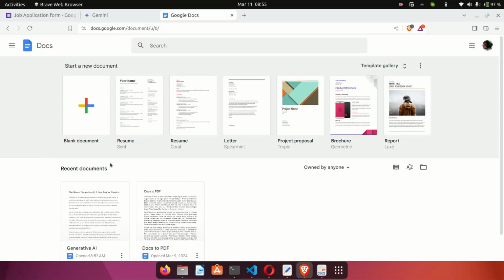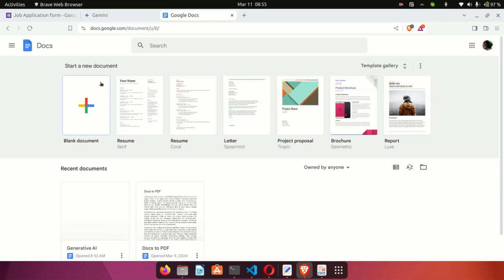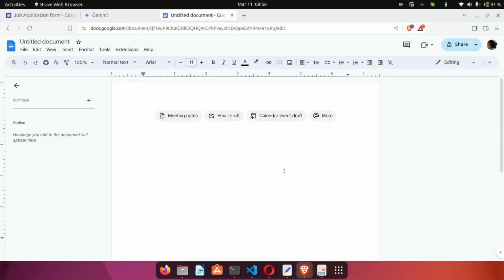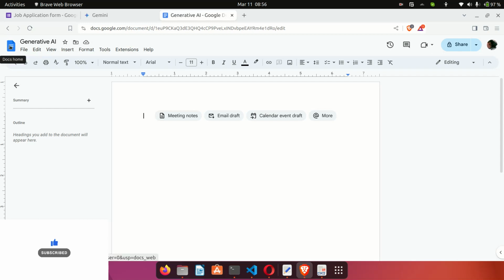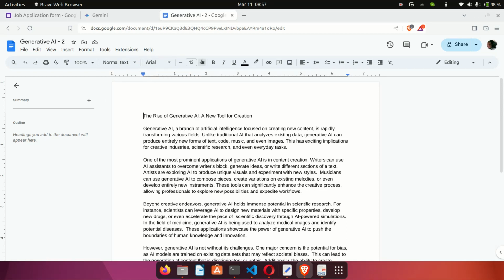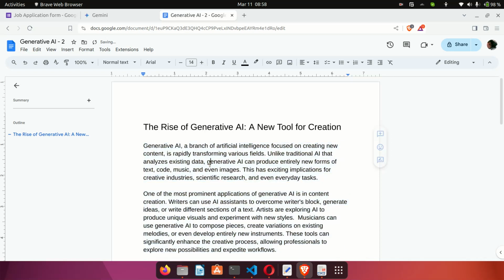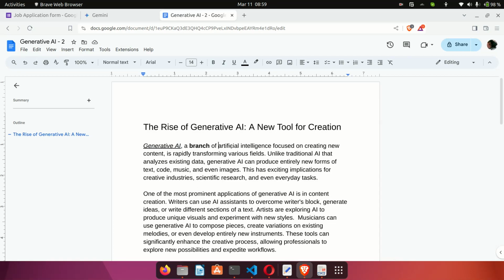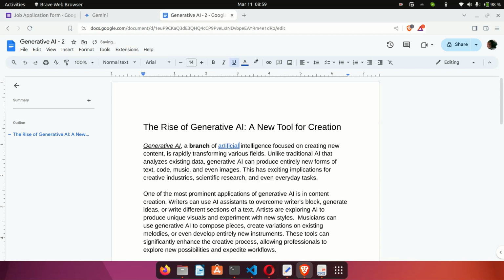How to Create a Google Doc - Create a Google Document with Ease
Do you want to Create a Google Document?
In this video, I will show you How to Create a Google Doc. Creating a Google doc is quite easy, follow the steps shown in this video and you will be able to start creating and formatting Google documents.

Timestamps.
00:00 Intro
00:11 Go to Google Docs homepage
00:25 Overview of the Google docs homepage
01:10 Create a blank document
02:25 Add Content to the Google document
02:55 Overview of Google docs editing tools
03:30 Add a heading
03:43 Text formatting in Google docs
05:10 Recap

How do I create a new Google Doc?
How do I create a Google Doc and share it?
How do I create a Google Doc on my phone?
Can I make a Google Doc for free?
Why can't i create a Google doc?
How do Google Docs work?
How do I access Google Docs?
How do I convert a Word document to a Google Doc?
How do you add a document to Google Docs?
Is Google Doc better than word?
What is the full form of doc?
Can anyone use Google Docs?